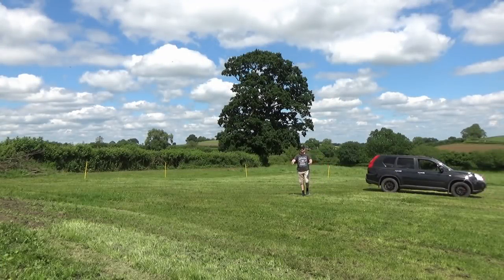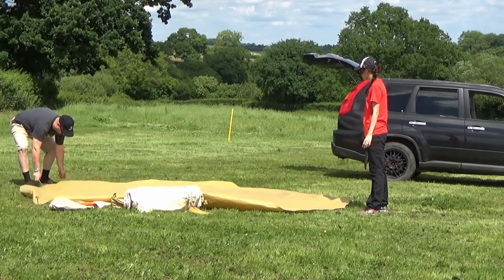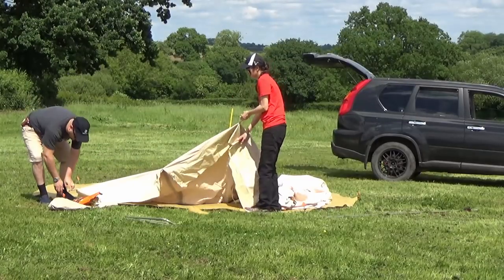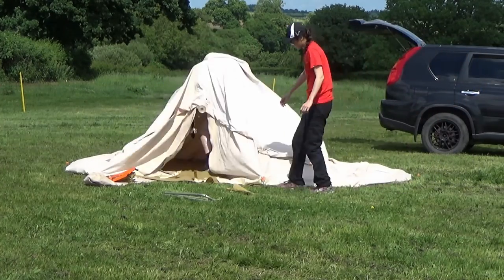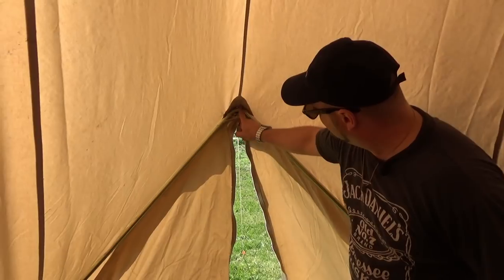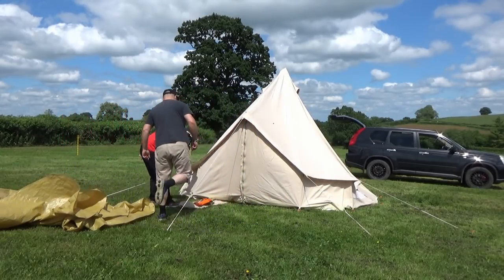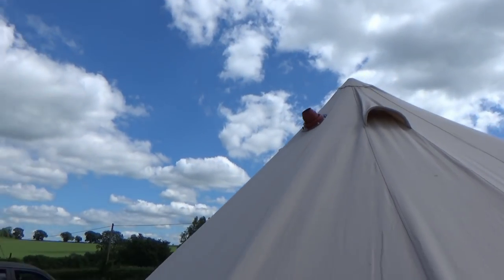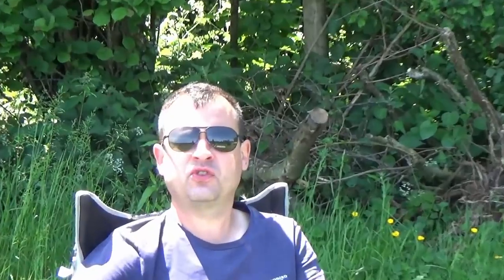DuB-EnG: How To SETUP a BELL TENT easy pitch erect camping cotton canvas tiny home uk glamping tipi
How to setup or erect a bell tent!  It's easier than you think!  Not my usual engineering related video, but useful for some people this time of year!  Nylon tents are very useful, but you get so much more comfort and security from the weather with a bell tent! Tiny Home for a day!